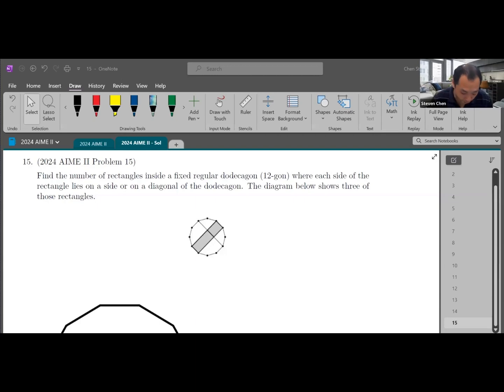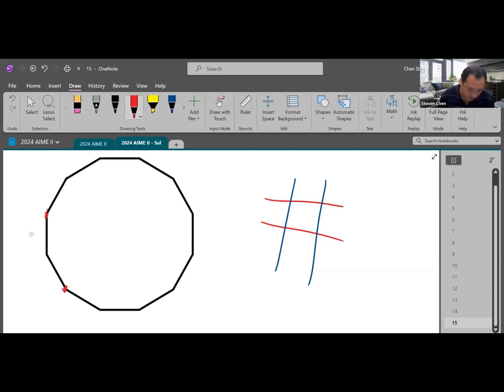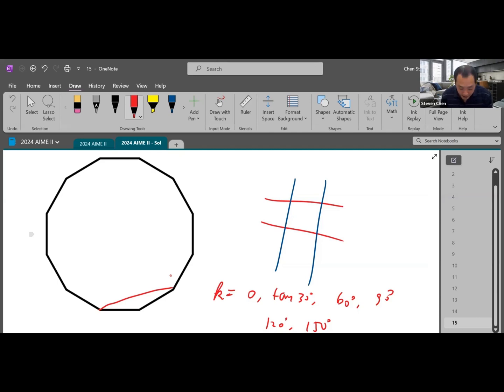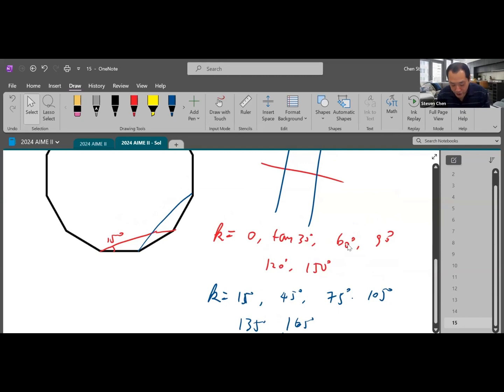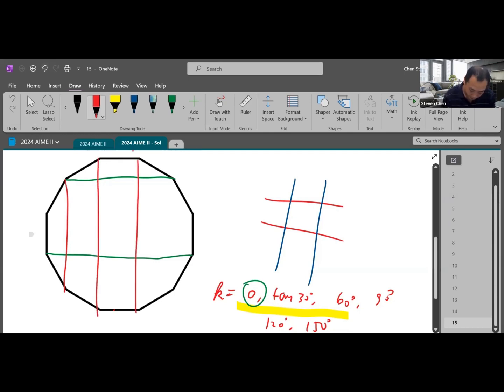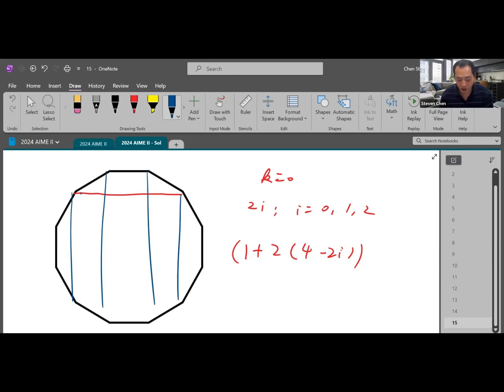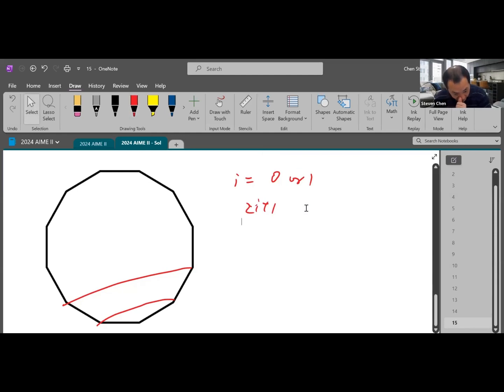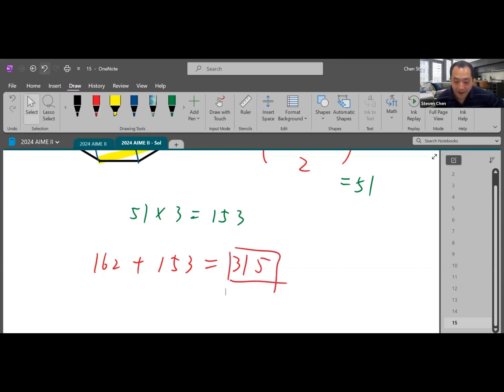2024 AIME II Problem 15